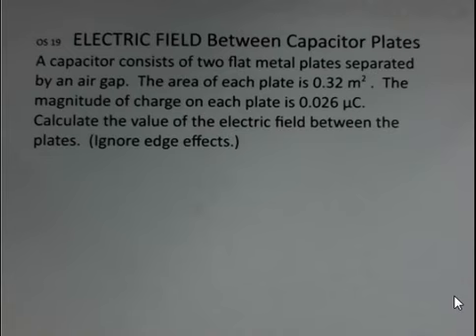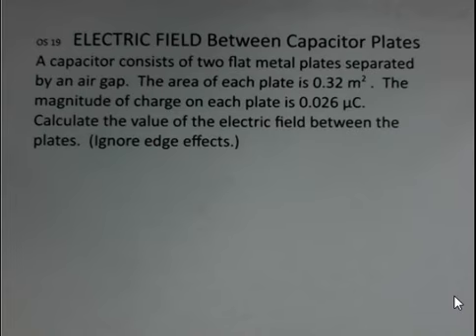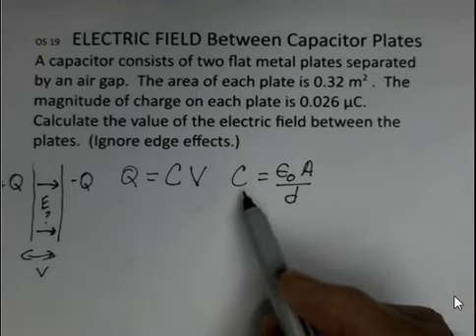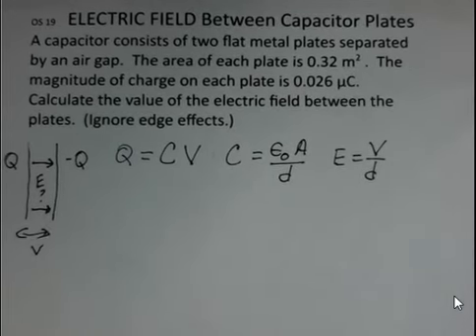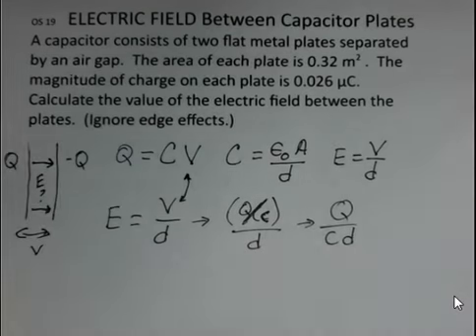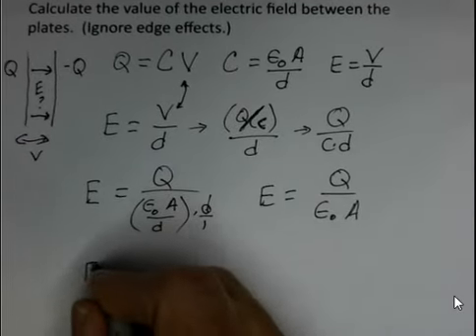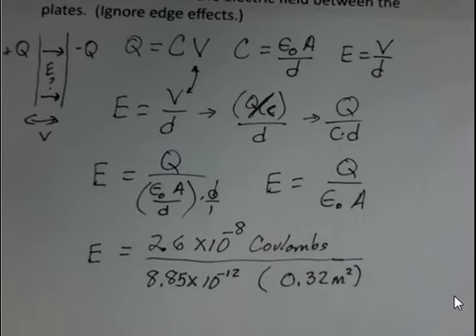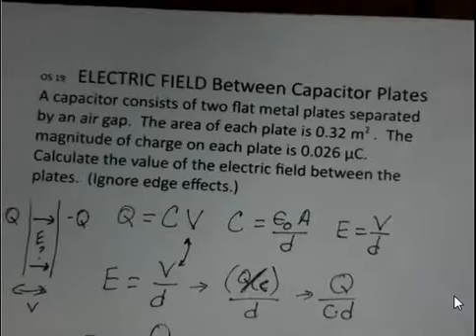Electric Field Between the Plates of a Capacitor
This video calculates the value of the electric field between the plates of a parallel plate capacitor.  The area of the plates and the charge on the plates is given but not the potential difference between the plates.  Three equations are combined to derive the equation used to calculate the electric field.  Introductory General Physics II